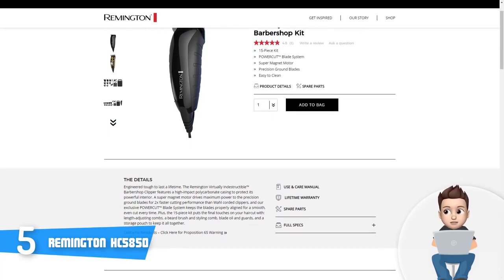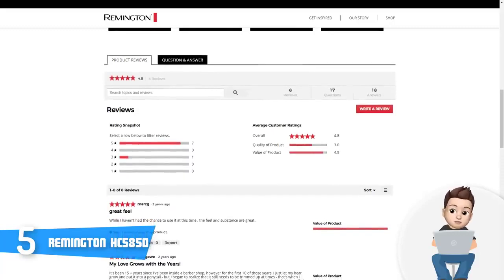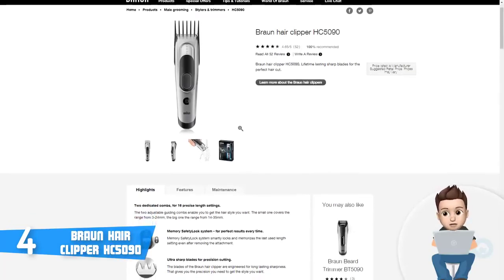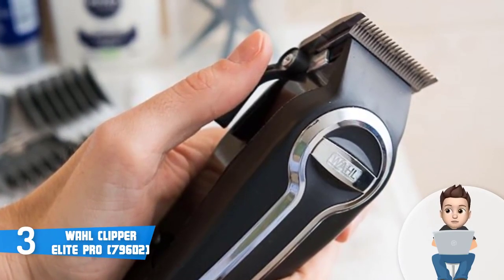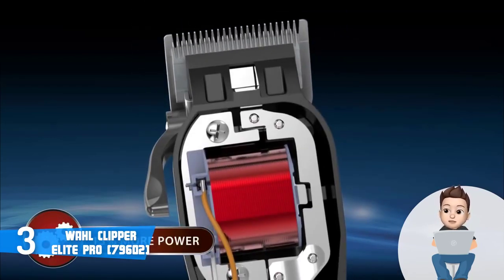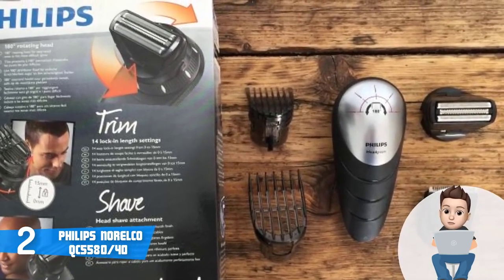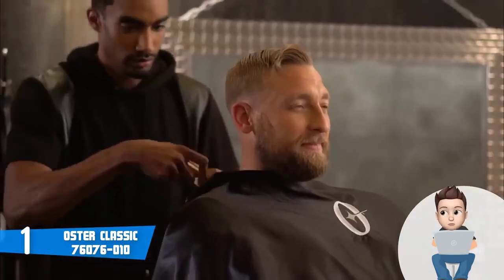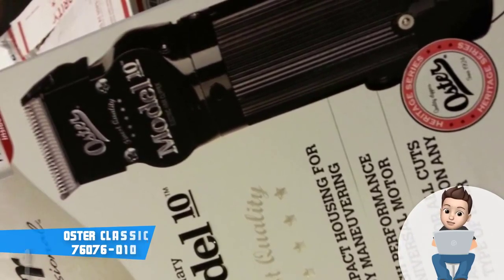Best Hair Clippers in 2018 - Which Is The Best Hair Clipper?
► Links to the hair clippers we mentioned in this video:

► 5. Remington HC5850
► 4. Braun Hair Clipper HC5090
► 3. Wahl Clipper Elite Pro (79602)
► 2. Philips Norelco QC5580/40
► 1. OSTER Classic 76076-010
► UK Links ◄
► 5. Remington HC5850 - N/A

In this video, we listed the top 5 best hair clippers in the market for this year. I made this list based on my personal opinion and i tried to list them based on their price, quality, durability, performance and more. If you have any other recommendations that you think deserve to be in this list, you can leave a comment down below and i will get back to you as soon as possible!